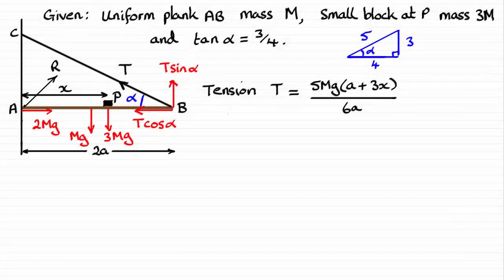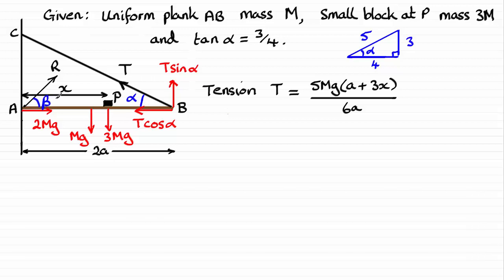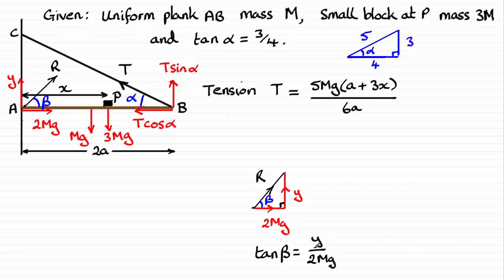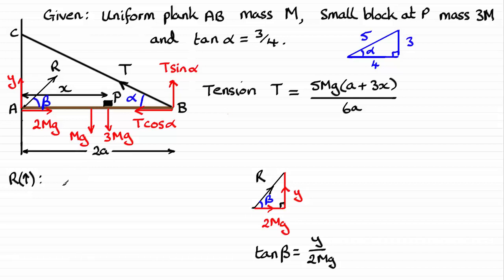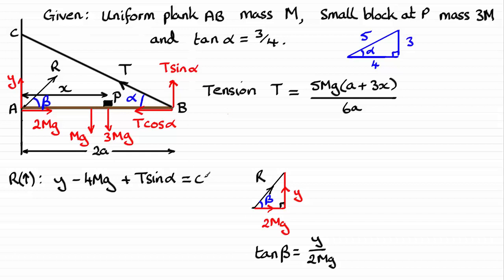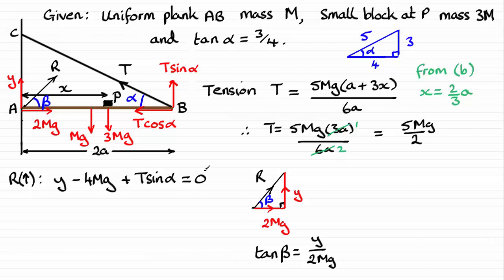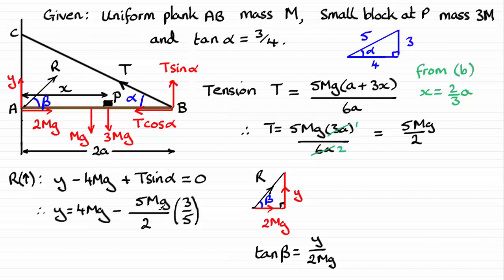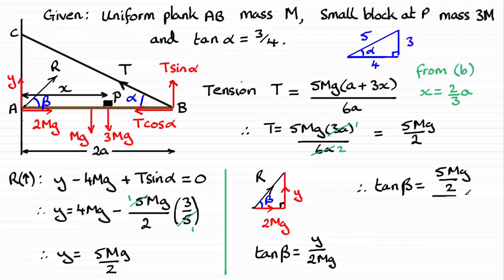Edexcel | A-Level Statistics and Mechanics June 2018 Paper 3 Q9(c) | ExamSolutions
Worked solution to Edexcel A-Level June 2018 Statistics and Mechanics Paper 3 Question 9(c) on moments.